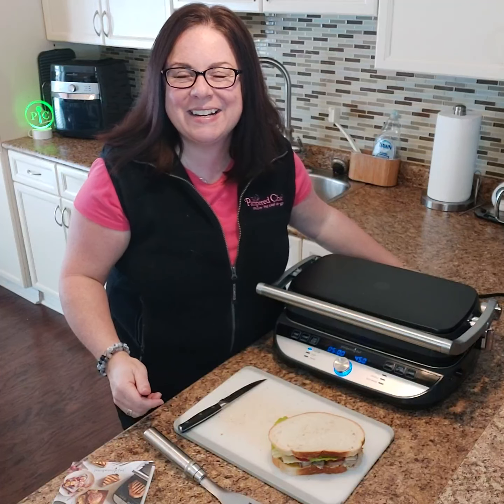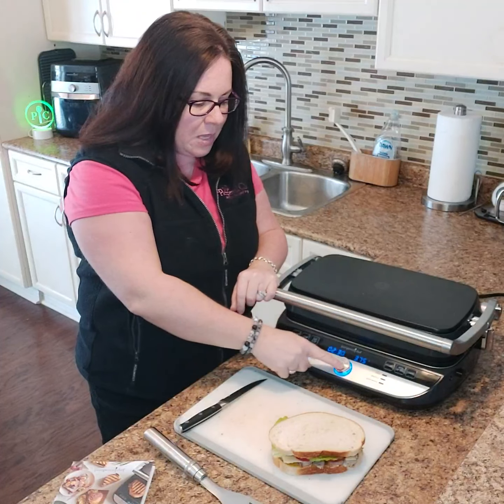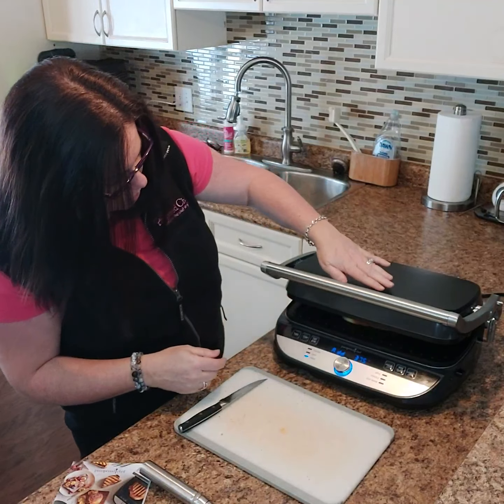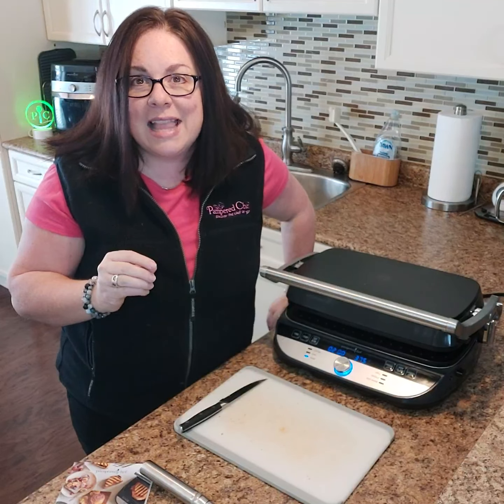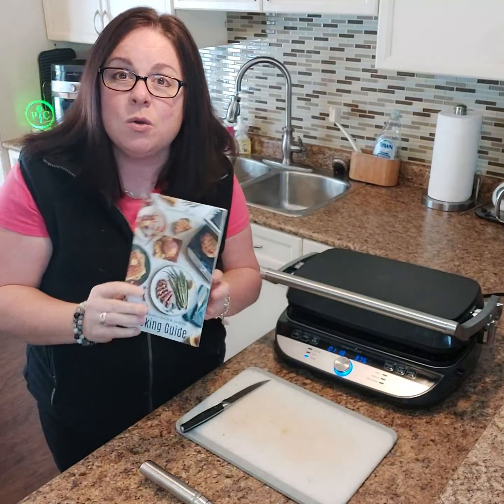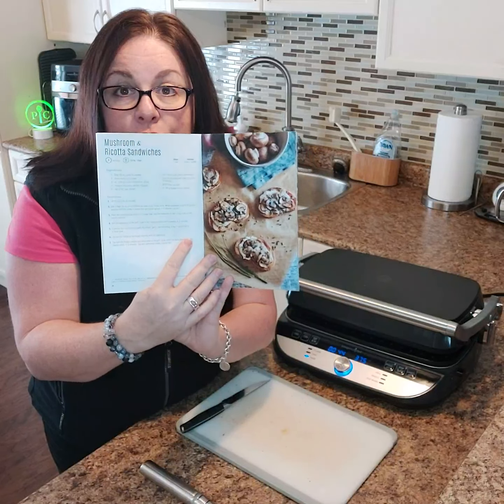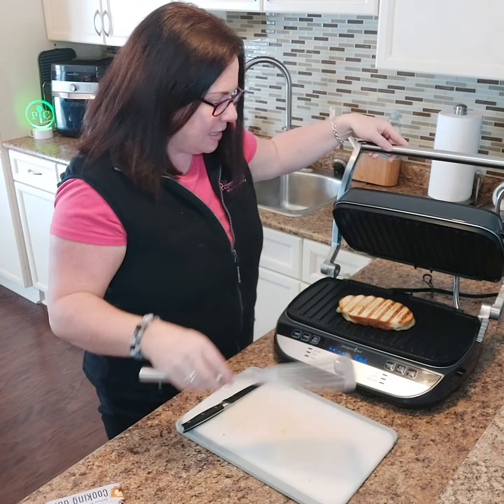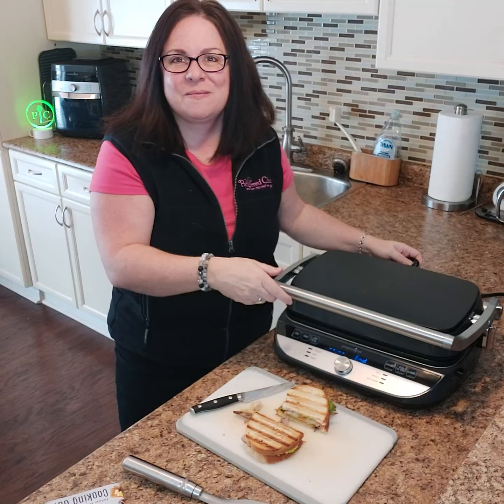Panini's on the Pampered Chef Deluxe Grill and Griddle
Taking your sandwiches to the next level